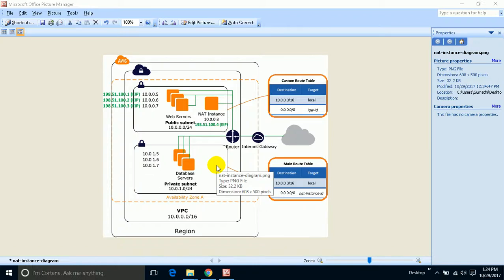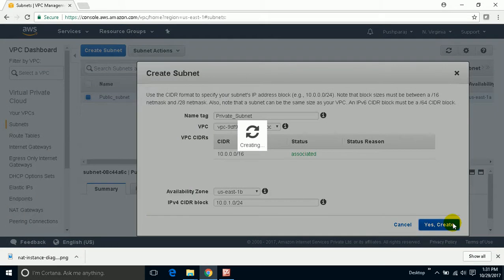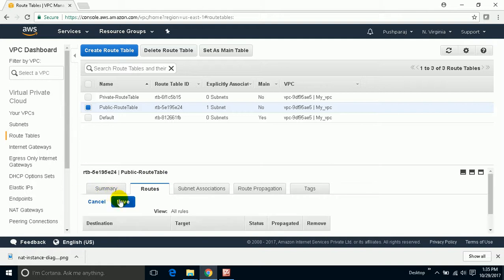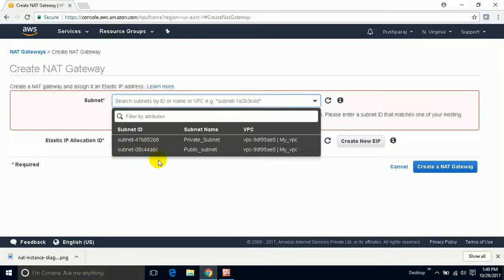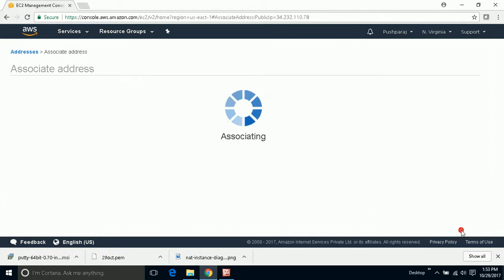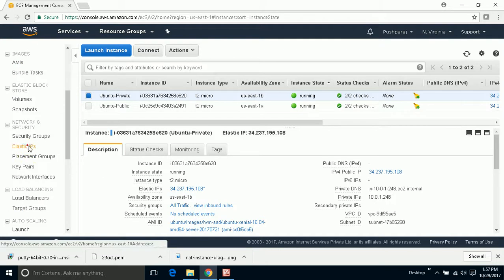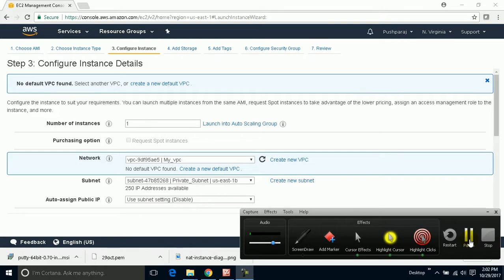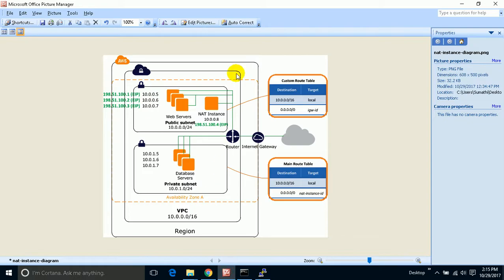Understanding NAT Gateway and Internet Gateway on AWS